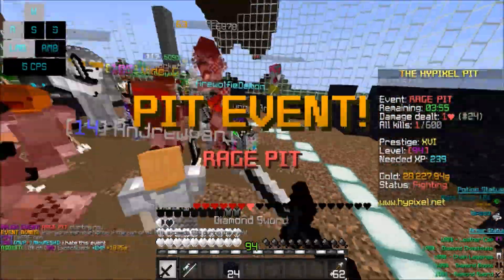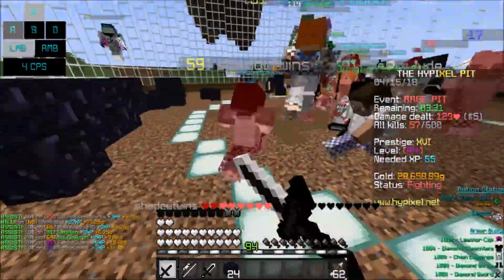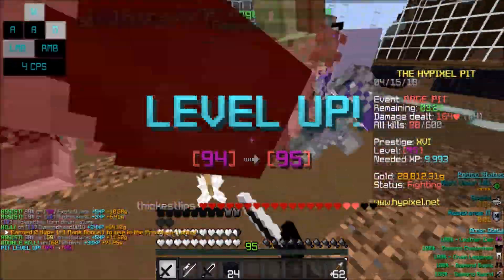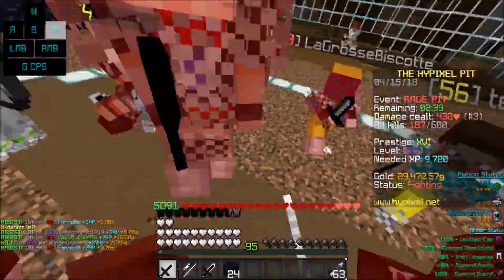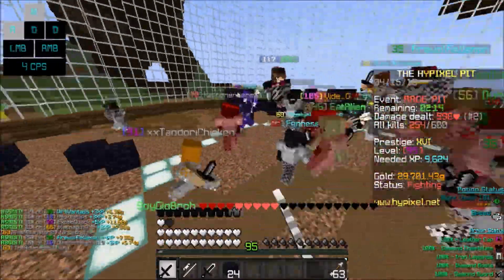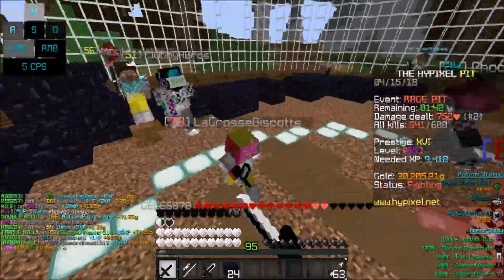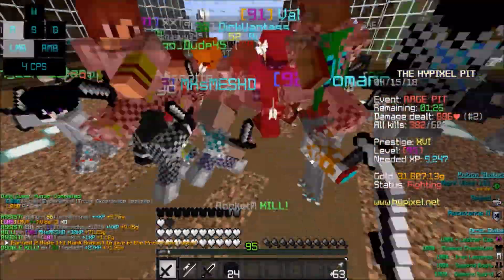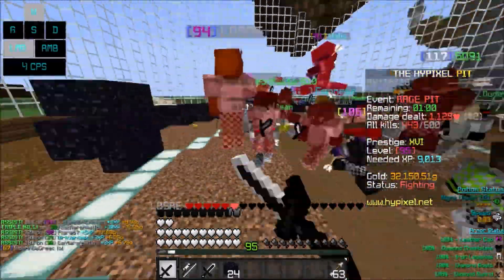Hypixel "The Pit" - Strength Chain Vs. First Strike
Hope y'all enjoy this hypixel the pit first strike vs. strength chain video.

Texturepack: Doppler 32X By Apexay

PC Specifications:

By the way: I got an average consumer PC and upgraded it like once lol. The only things I've changed internally are the graphics card and power supply.

Processor - Intel I5 3340 @ 3.1 GHz
Graphics Card - AMD Radeon RX 460 4 GB
RAM - 8GB of whatever it came with
Power Supply - Antec VP 450
Microphone - Turtle Beach Stream Microphone
Pop Filter - Neewer Pop Filter
Microphone Arm - Neewer Professional Recording Microphone Stand
Keyboard - Razer Blackwidow
Mouse - Razer Mamba TE
Monitor - 23" Dell - idk anything else about it came with original PC
Headphones - Beats Mixr

     -Editor : Duct